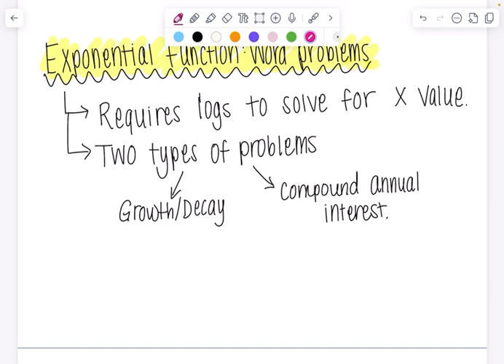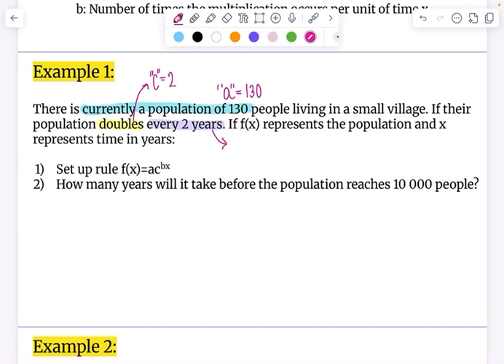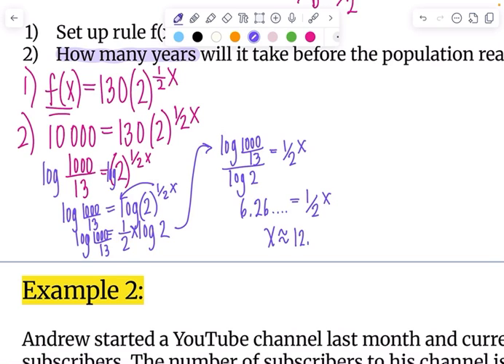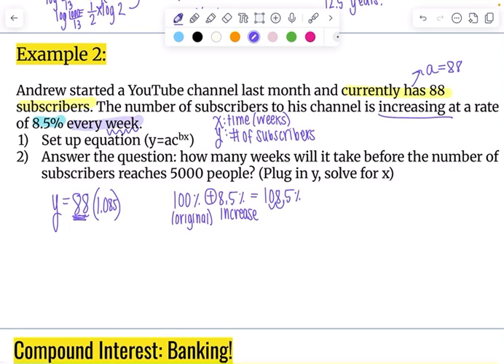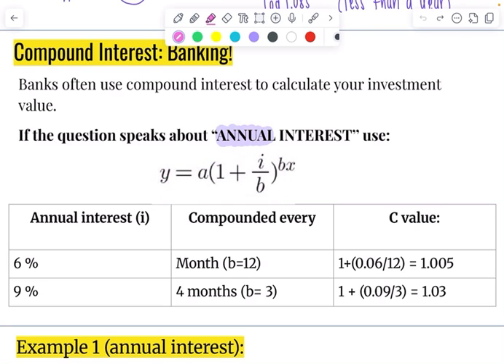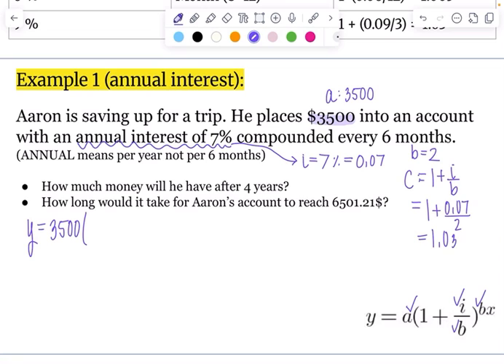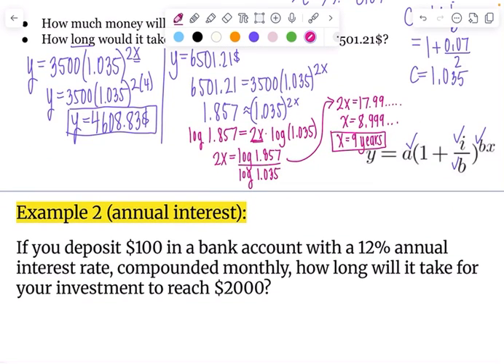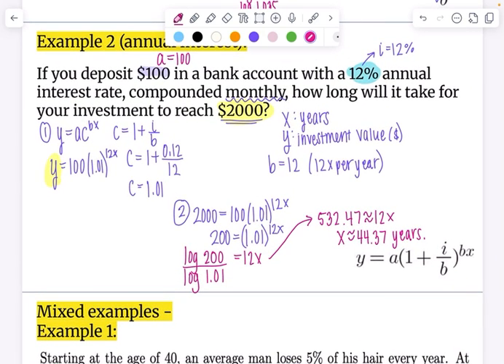Solving Exponential Function Word Problems (requiring logs)